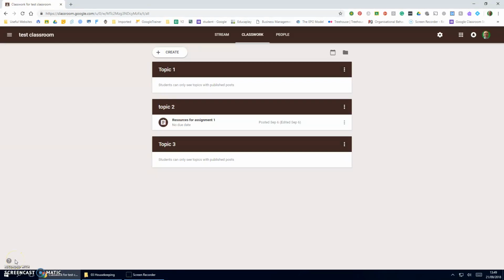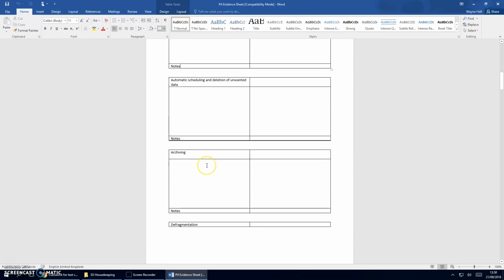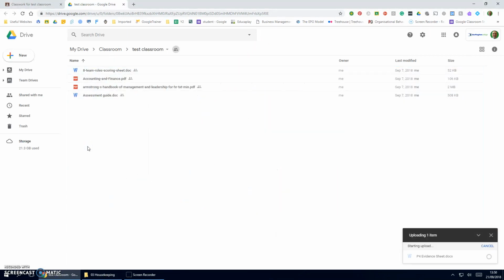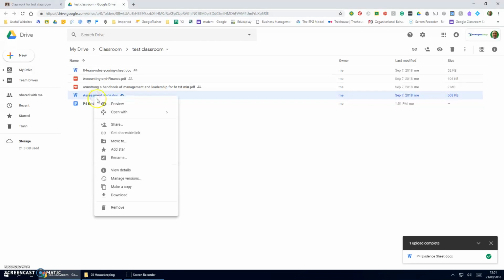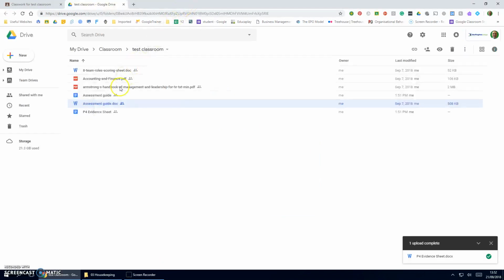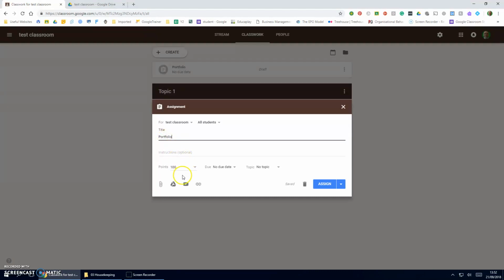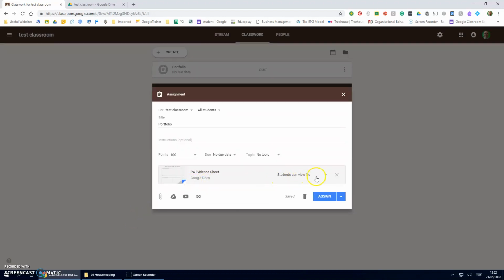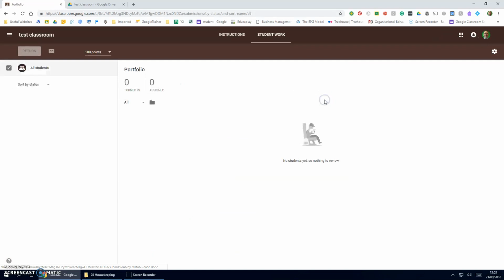Making a portfolio in Google Classroom